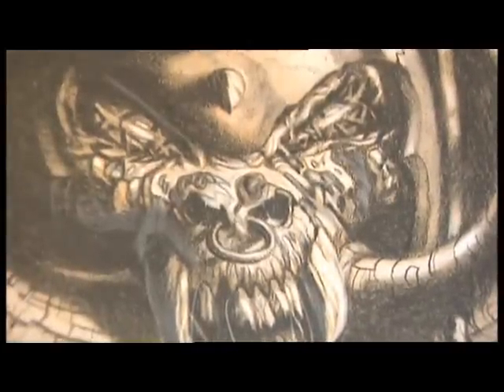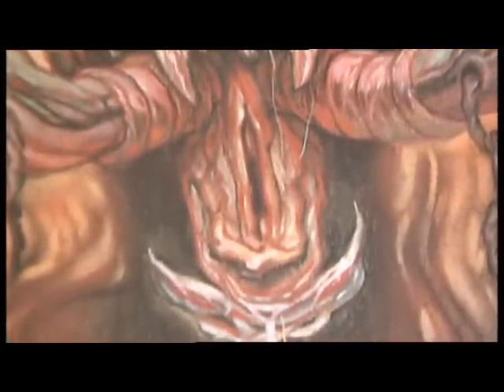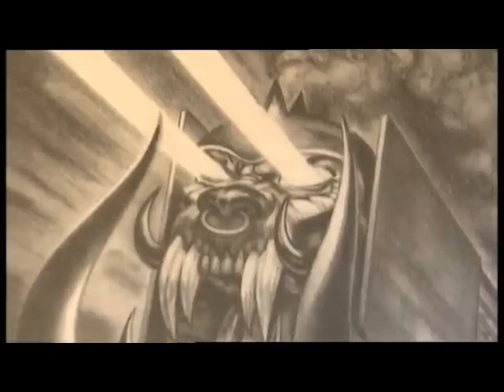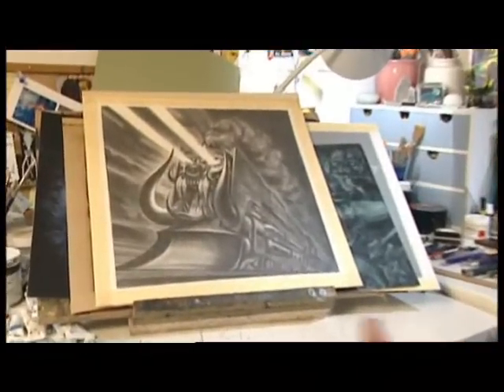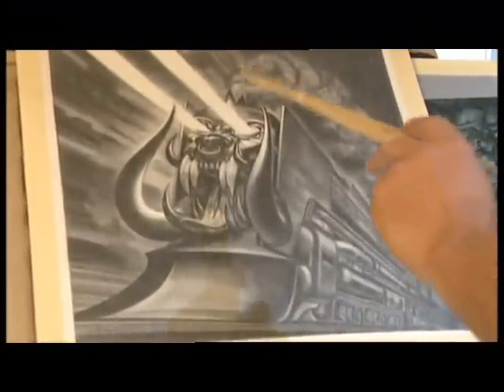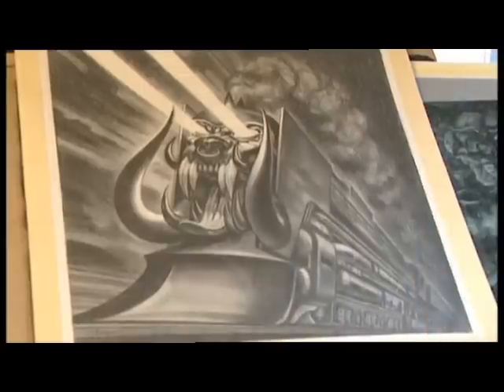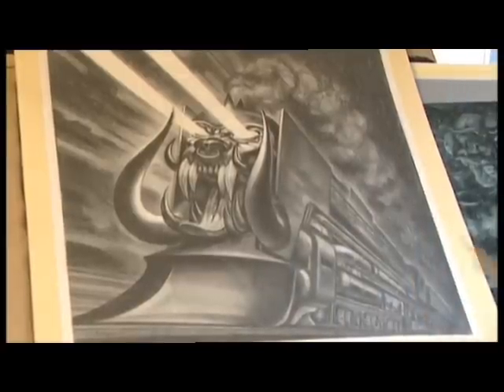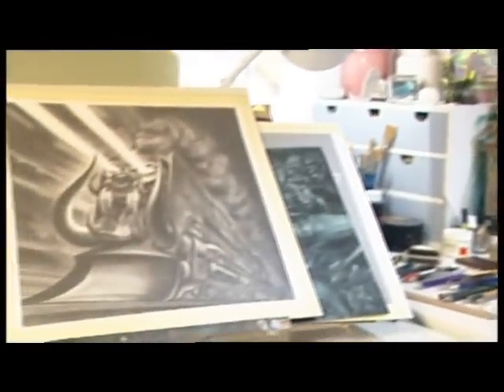Joe Petagno Motorhead Artist 1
Joe talks about his awesome Motorhead cover artworks